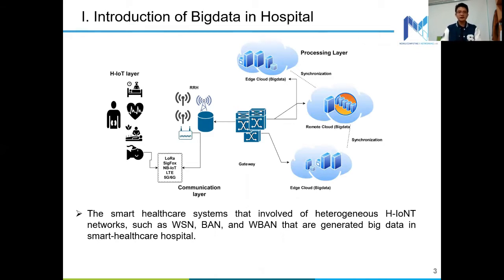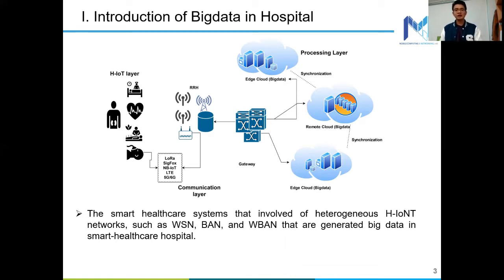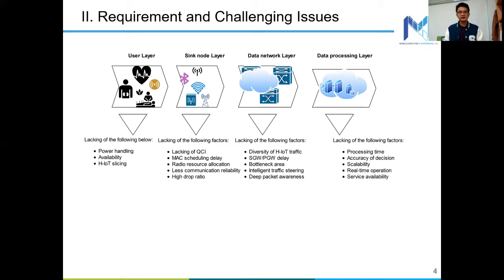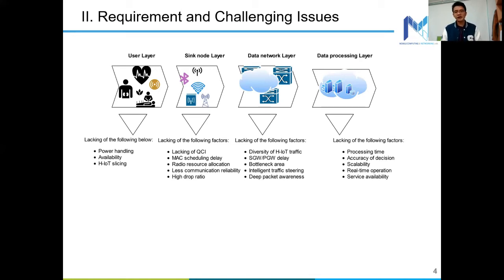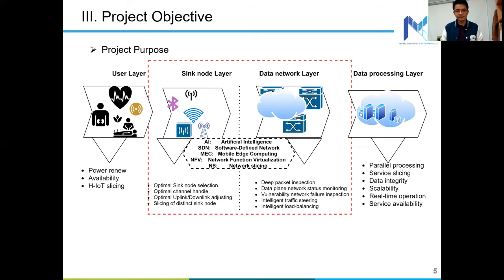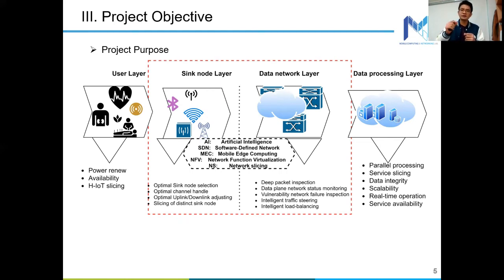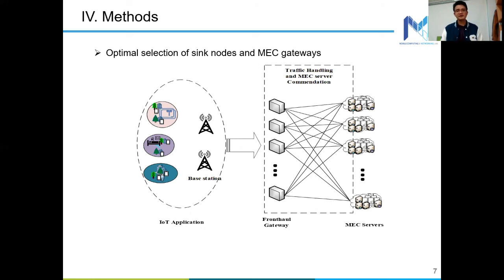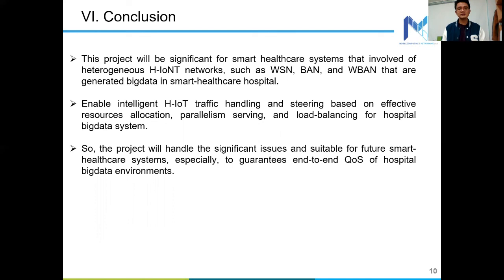Intelligent Resource Offloading Scheme for Enhancing Reliable Hospital Bigdata Communication